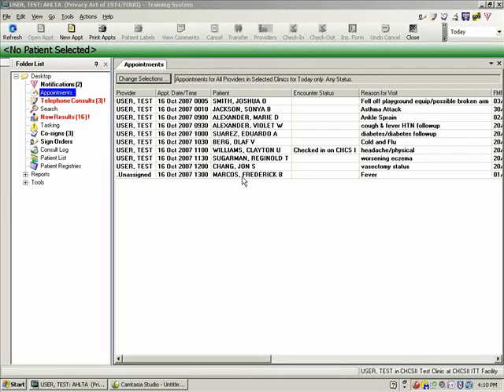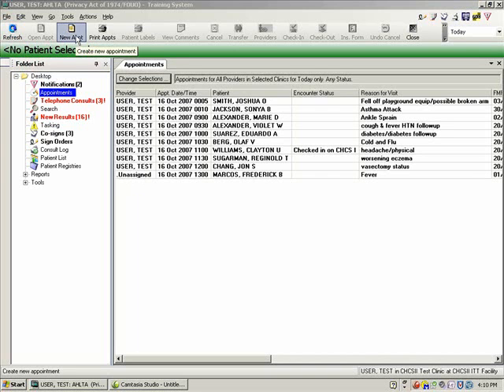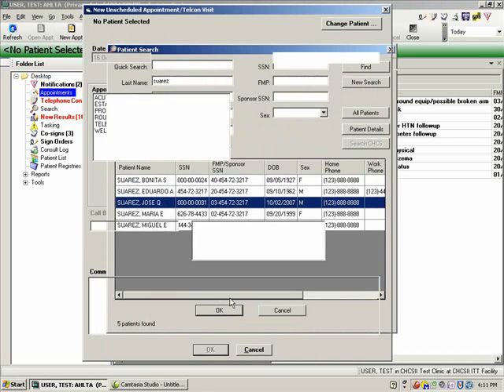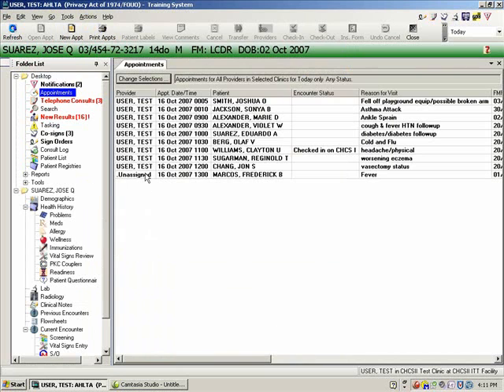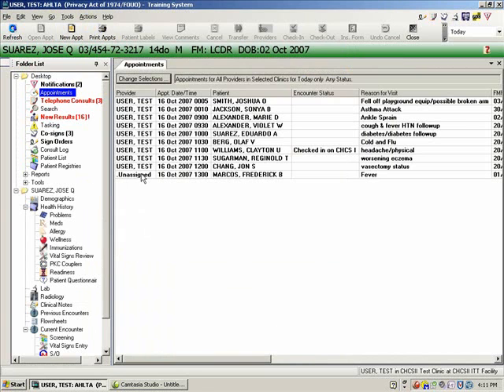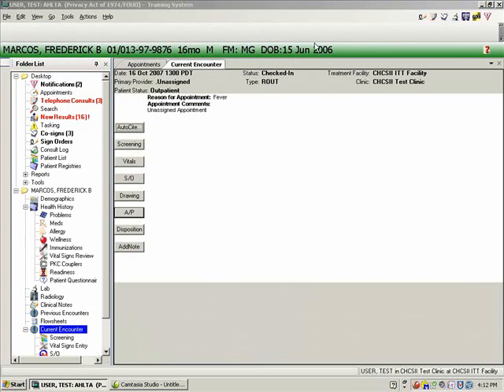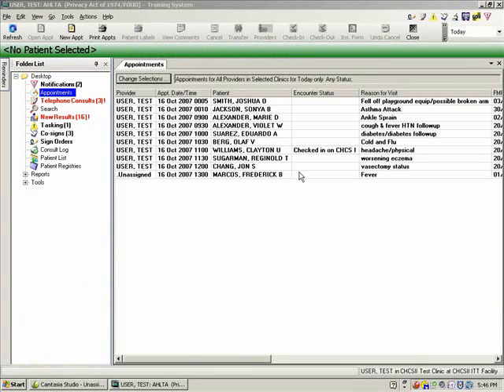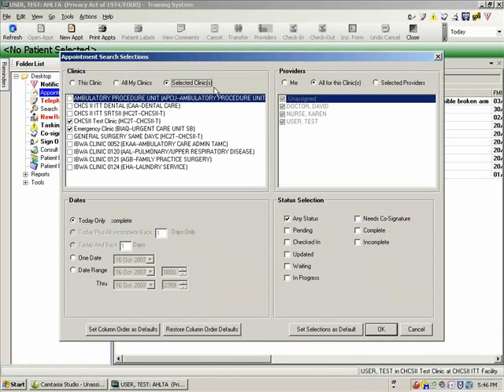Unassigned Provider in AHLTA: how to handle- OCMIO MAPS Channel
Originally designed for emergency room care, this procedure works for any patient that shows up without an appointment, including walk-in clinics.